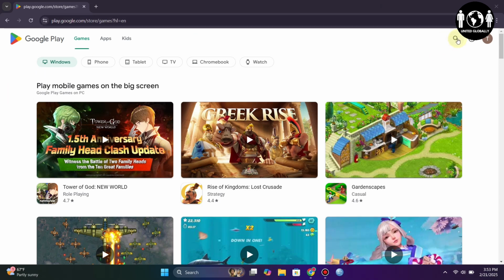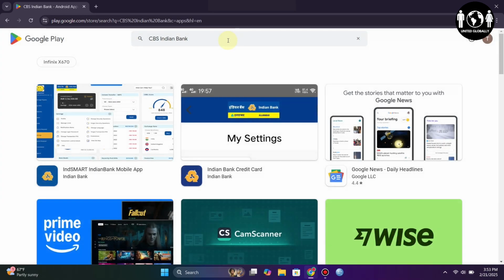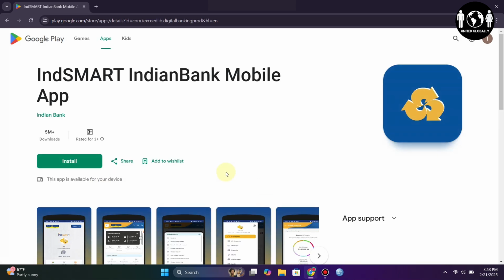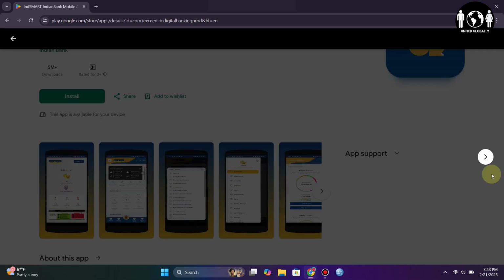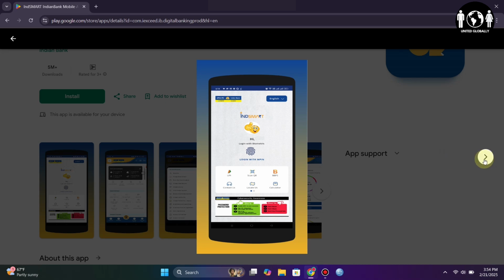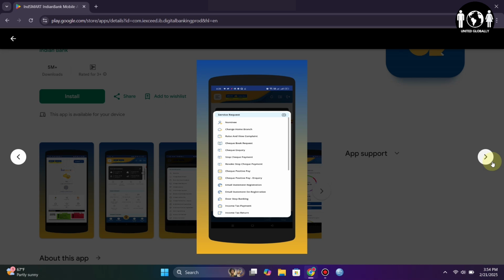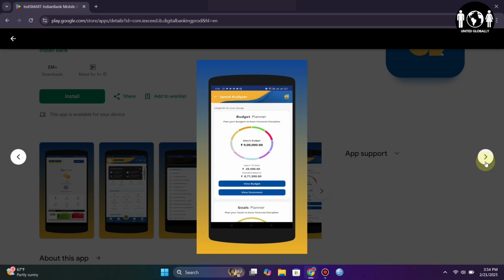How to Enable Mobile Banking at CBS Indian Bank 2025 (Full Guide)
Learn how to enable mobile banking at CBS Indian Bank in 2025 with this full guide. Follow the step-by-step instructions to set up mobile banking on your phone for easy and convenient banking on the go!